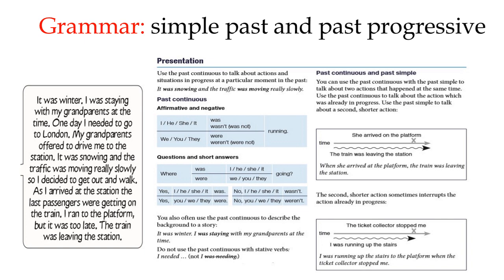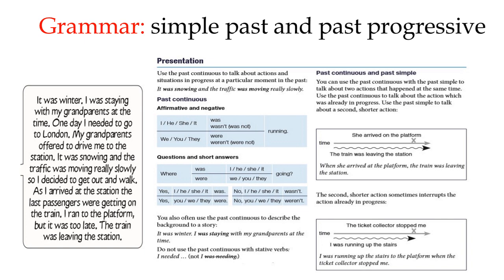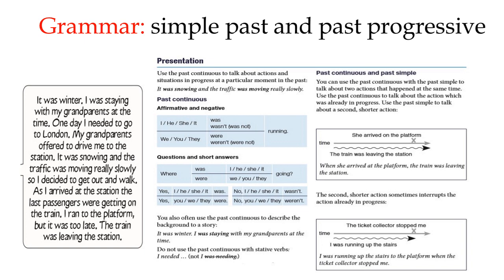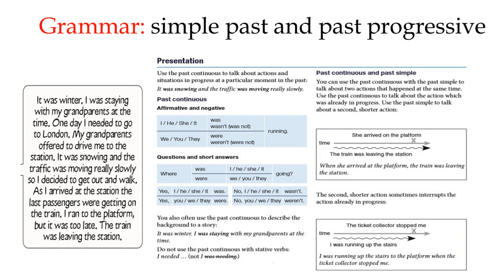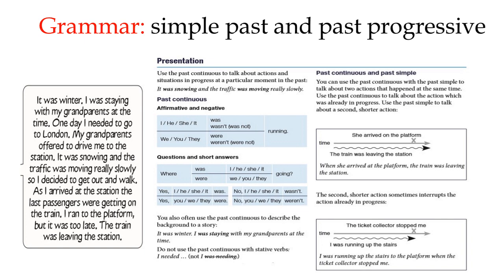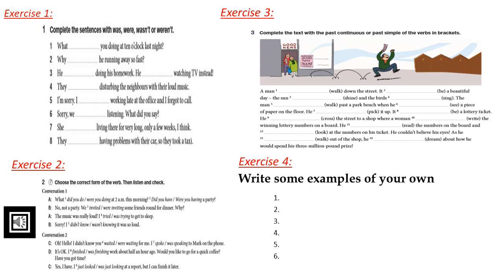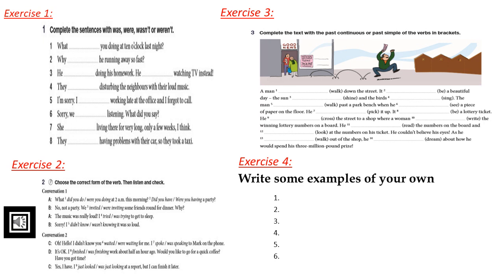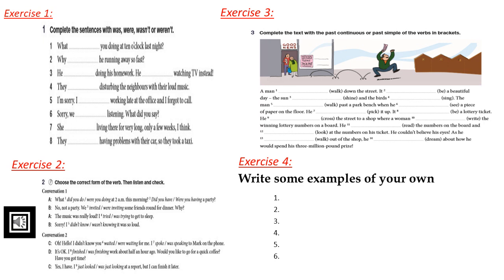Lesson 3 part 2 Grammar simple past and past progressive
Sites web Formateur : M. ZYANE Mohammed